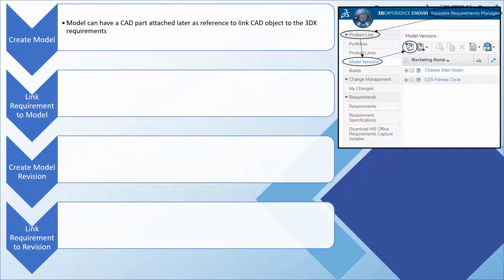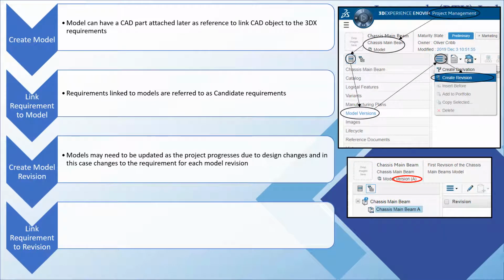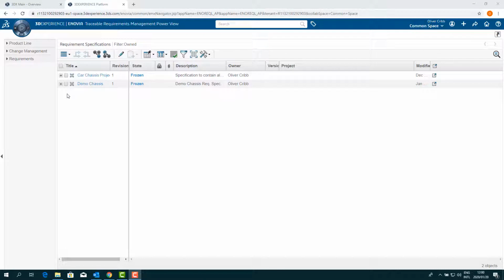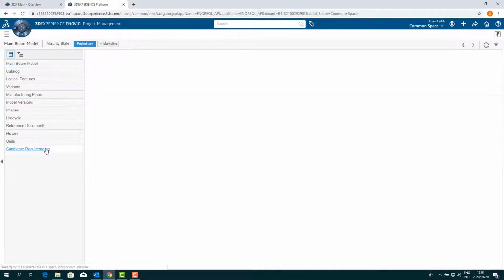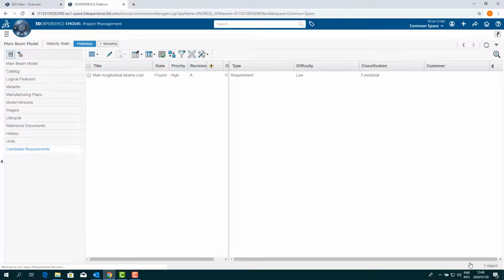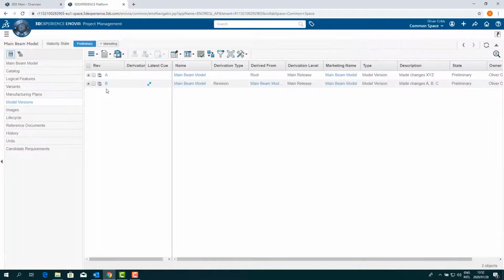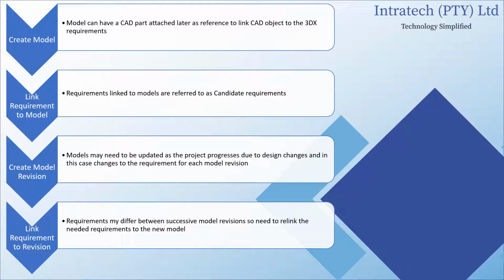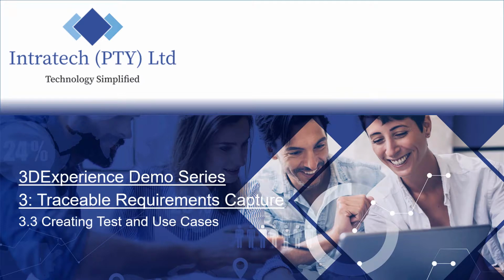Intratech - 3.2 Traceable Requirements Linking Requirements to Models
Traceable Requirements Linking Requirements to Models

Once the requirements have been captured, they must be linked to the respective models, thus ensuring that the model will be designed with all applicable requirements in mind. This process will be detailed in the second video of the traceable requirements demo